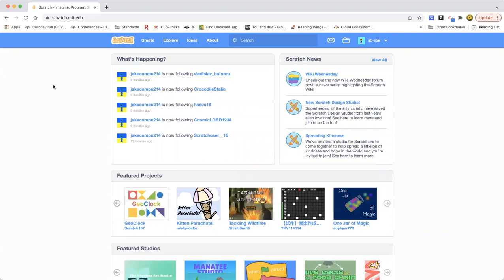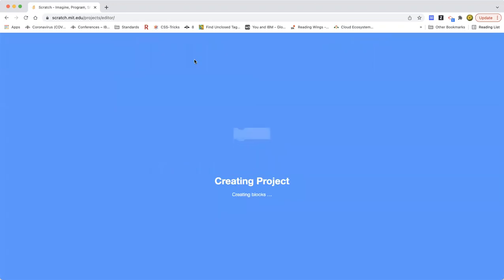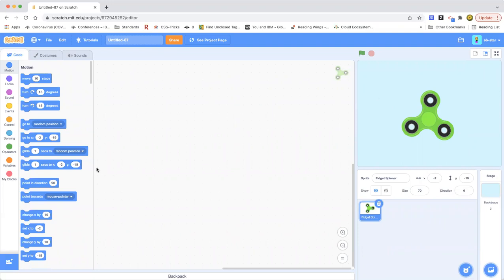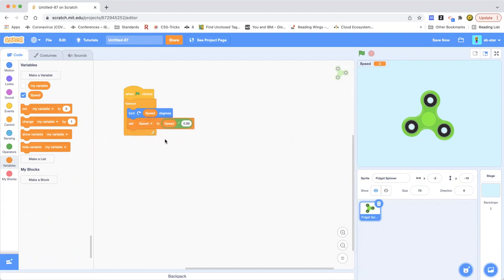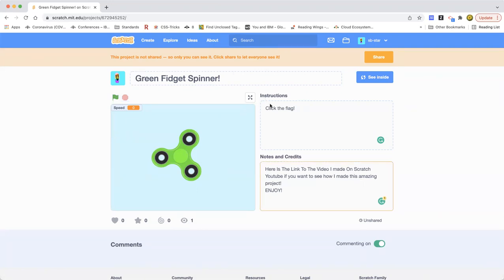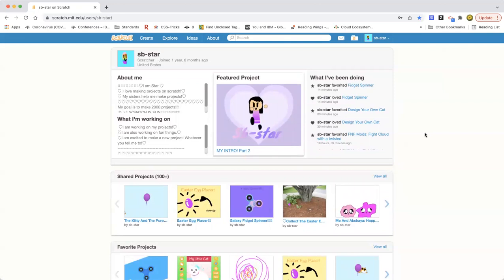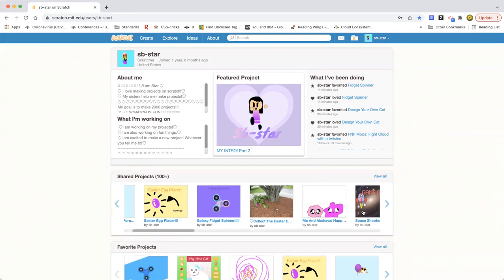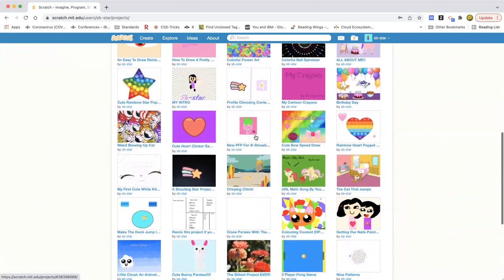How To Make A Fidget Spinner In Scratch! Top 10 Scratch Games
Welcome back to my learn scratch video project series.  Today I am going to show you how to make a fidget spinner in scratch.When you press the space-bar, the fidget spinner will spin for as long as you wanted to. If you want to make it spin for a long time, then press and hold the space bar.

I hope you like this fun and simple project!

Have fun!

There are lots of colorful eggs in this project so you can animate and play your easter game.

Have fun!

Love, sb-star!